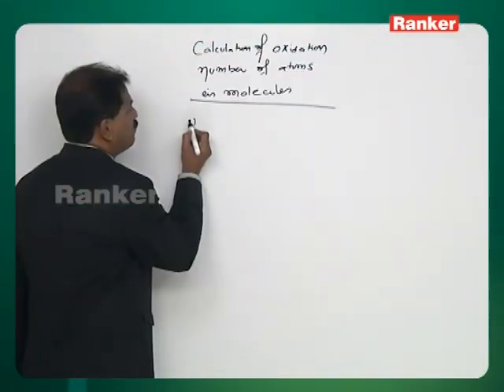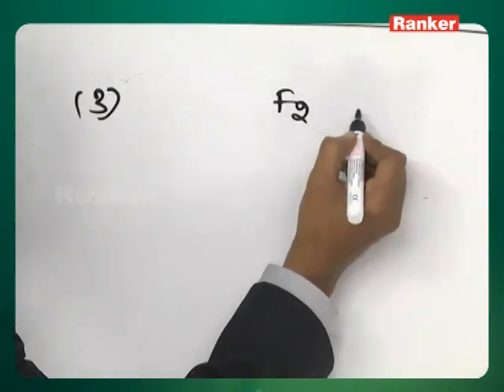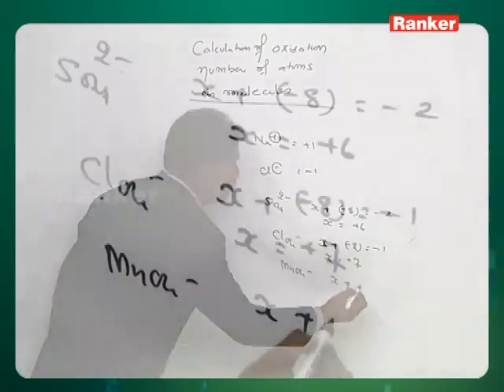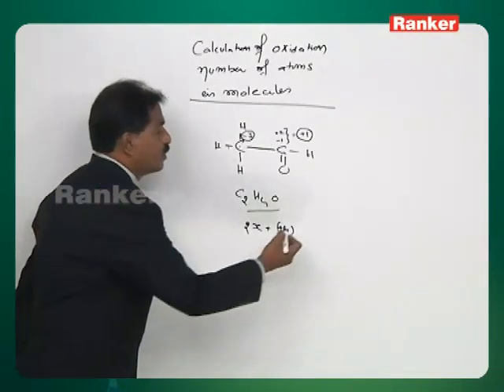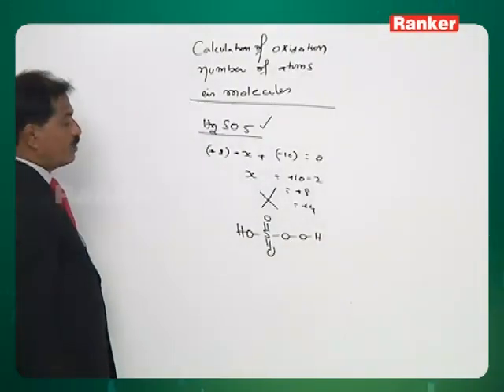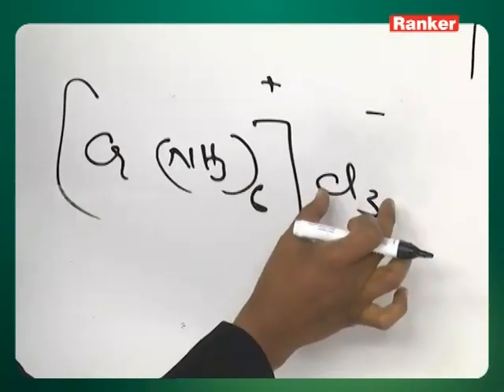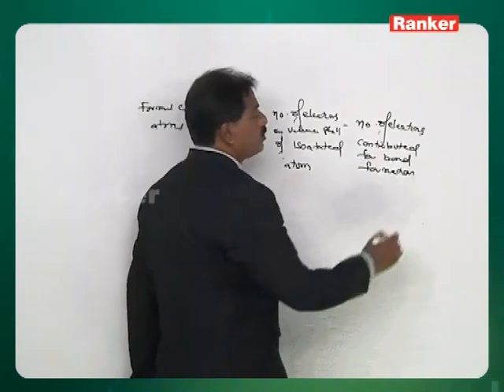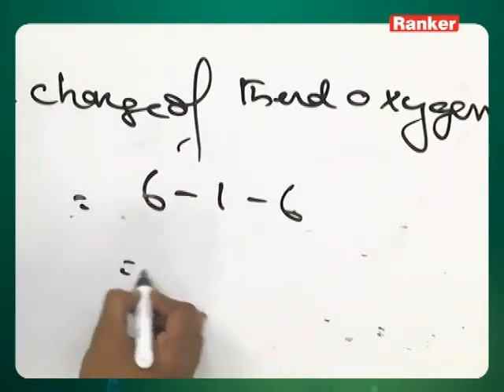CHEMISTRY UDAY KUMAR CALCULATION OF OXIDATION NUMBER OF ATOMS IN MOLECULES 512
This lecture video primarily deals with the Redox Reactions (Calculation of Oxidation of atoms in molecules) which is enclosed with Chemistry and is briefly explained by Uday Kumar Sir

# Rankers Learning # Redox Reactions # Calculation of Oxidation of atoms in molecules # Chemistry